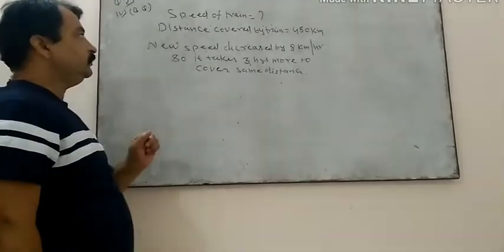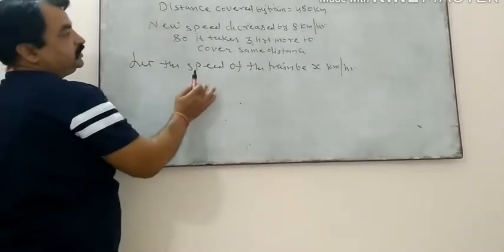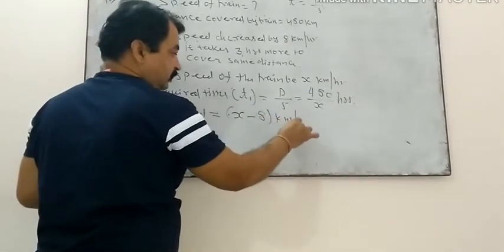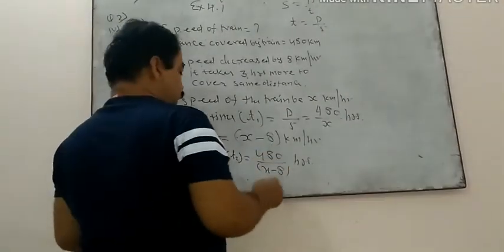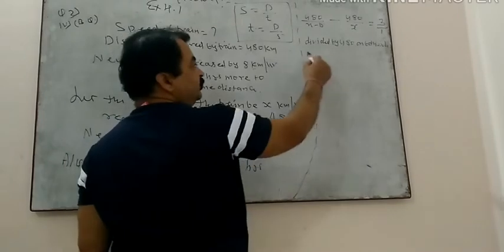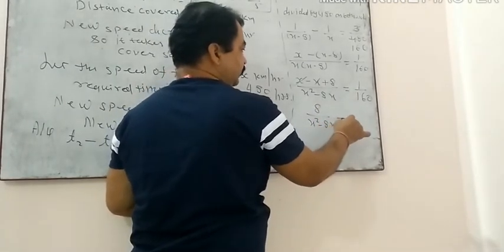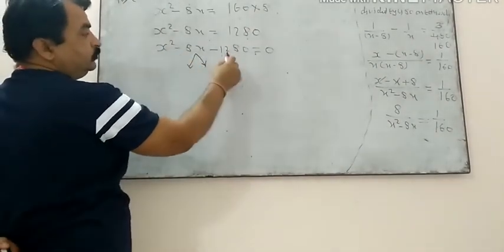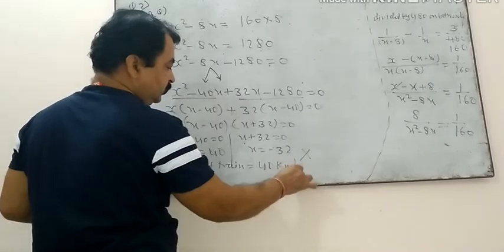Class 10 maths ch-4 Quadratic equation Ex. 4.1...Q.2....4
About:R.B.Tripathi sir having 25 years of teaching experience to class VI,VII,VIII,IX,X,XI and XII Maths students. In this channel I will teach full course of Maths class 10 NCERT book. My motive is to give students FREE education through YouTube channel so they do not need to travel here and there instead they just need focus on their learning anywhere anytime. With this move every level of students will get benefits.